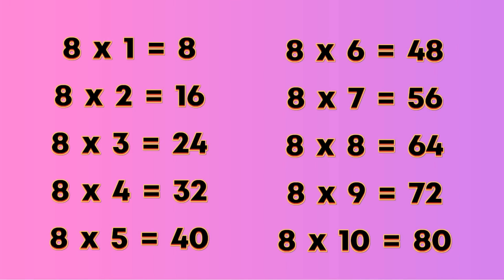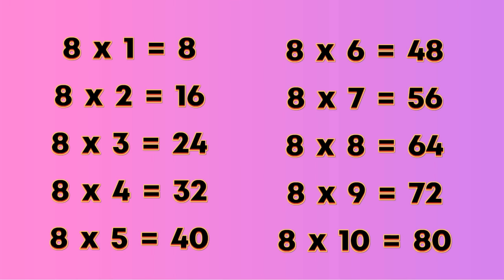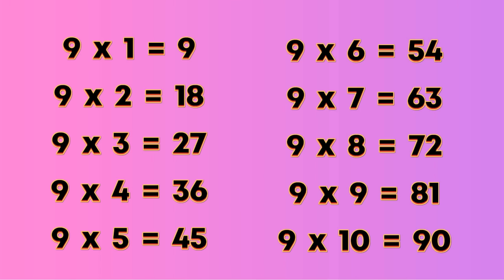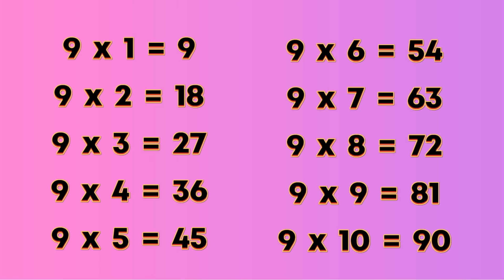Table of 8 and 9 | 8 and 9 ka table | 8 aur 9 ka Pahada | 8 one ja 8 Table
Table of 8 | Table of 9 | 9 ka Pahada | 8 ka pahada | 8 one ja 8 Table | 9 one ja 9 Table | 8 times tables | 9 times tables

In this video, I present to you the EASIEST way to learn and memorize the 8 times table and 9 times table.